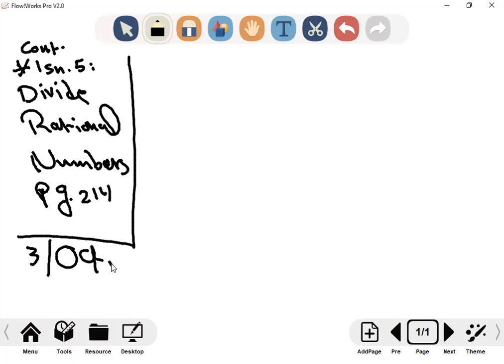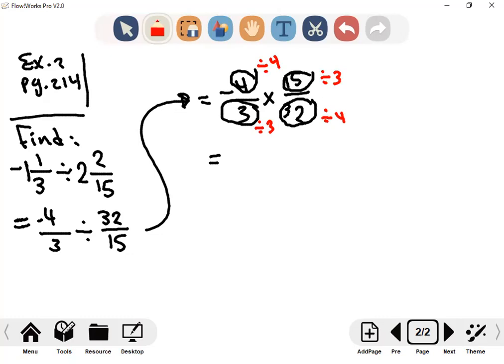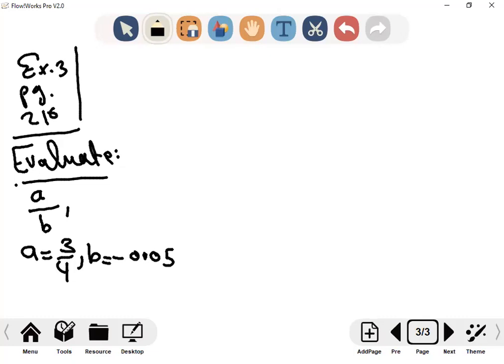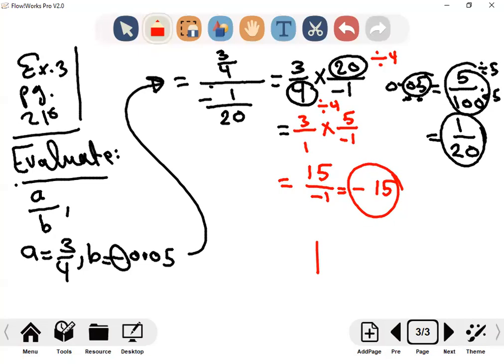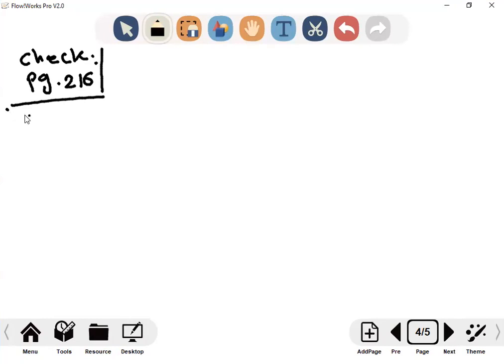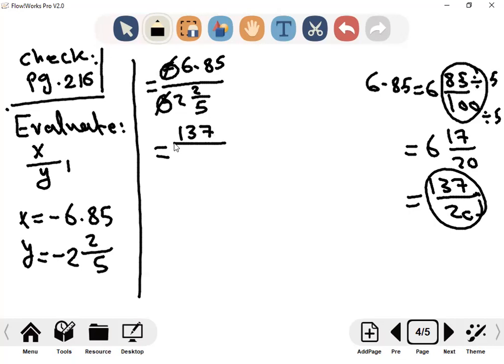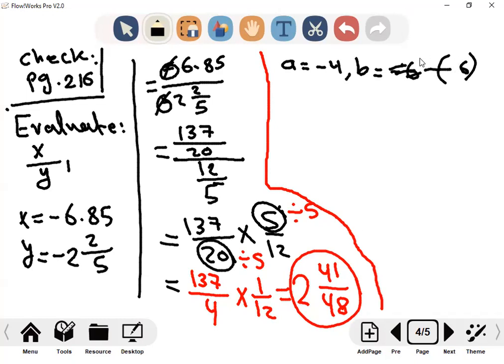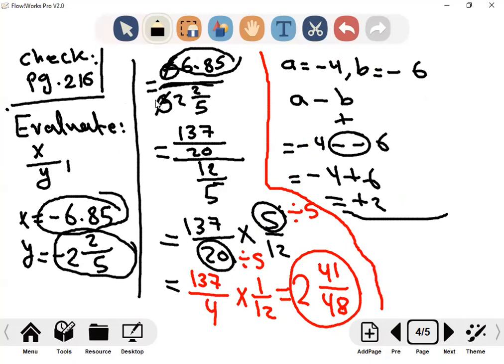divide rational numbers 7dd